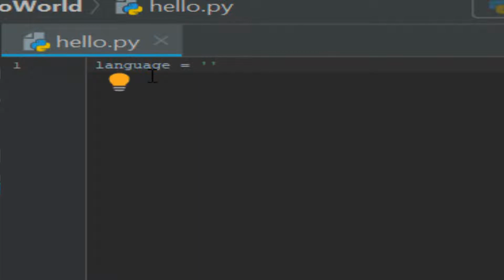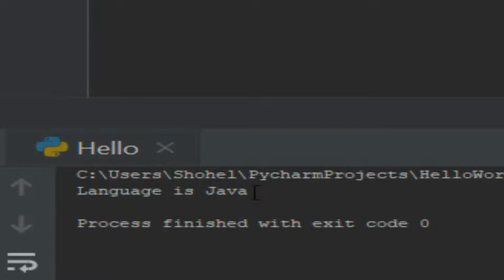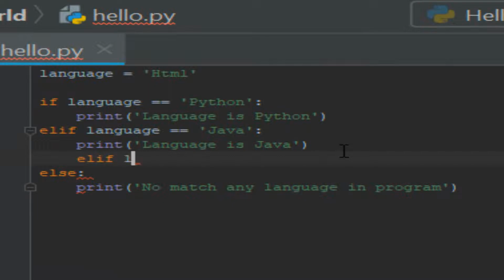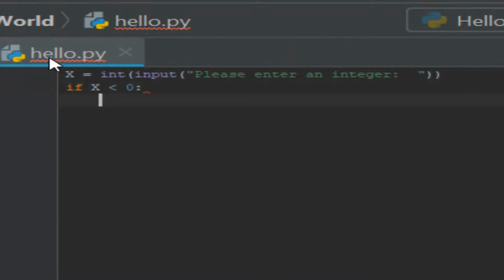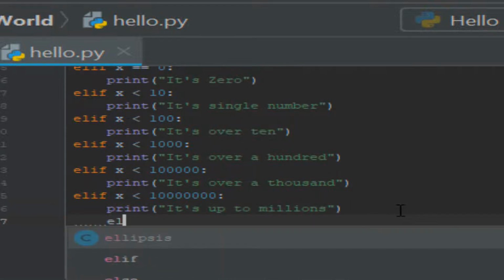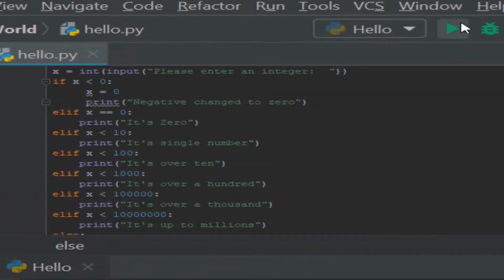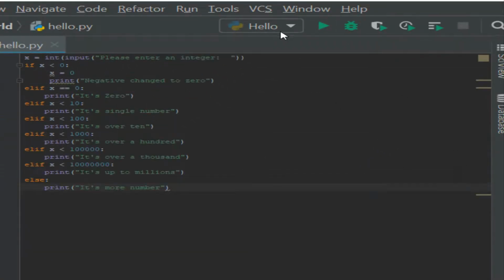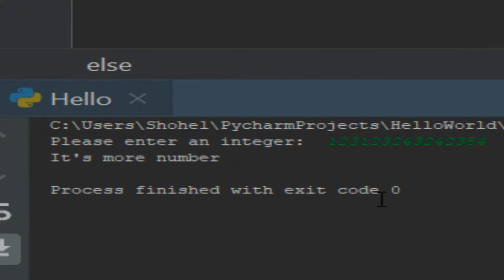python tutorial - 15 step by step full course 2019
Python IF...ELIF...ELSE Statements. Advertisements. An else statement can be combined with an if statement. An else statement contains the block of code that executes if the conditional expression in the if statement resolves to 0 or a FALSE value.

The elif is short for else if. It allows us to check for multiple expressions. If the condition for if is False, it checks the condition of the next elif block and so on. If all the conditions are False, a body of else is executed.